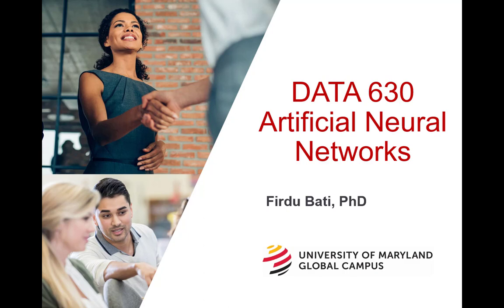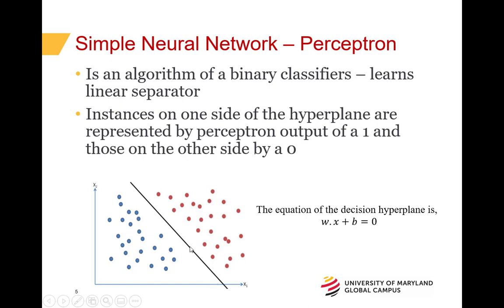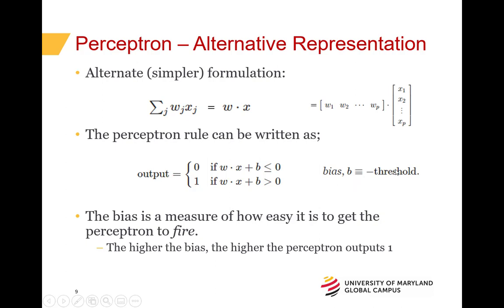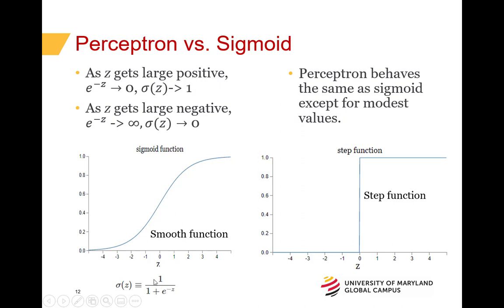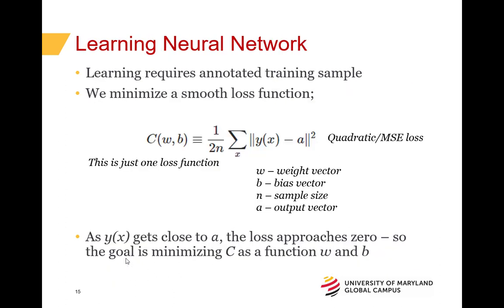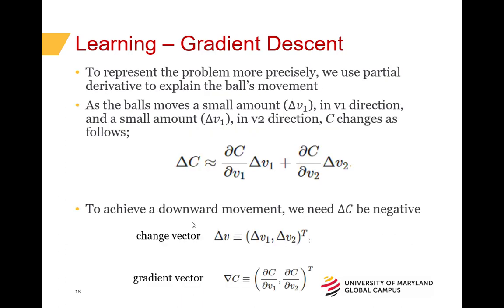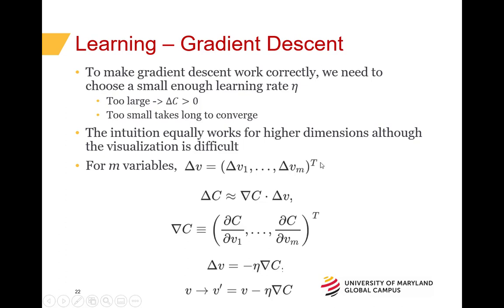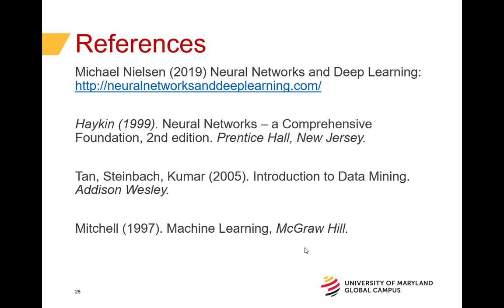Lecture: Artificial Neural Networks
Lecture on neural nets including basics, neuron, architecture, and gradient descent.